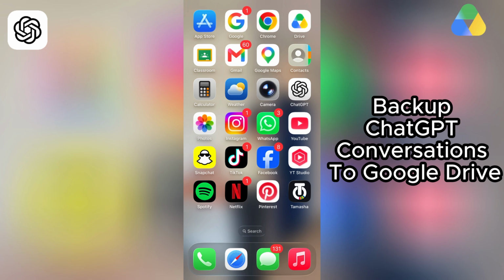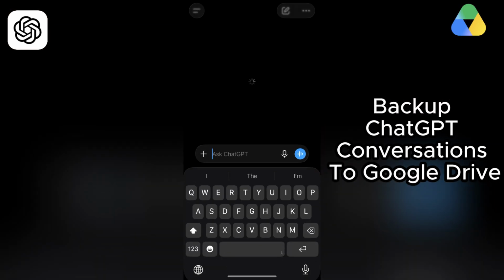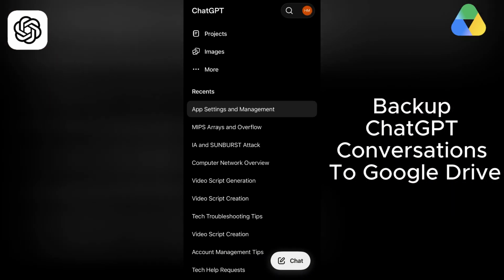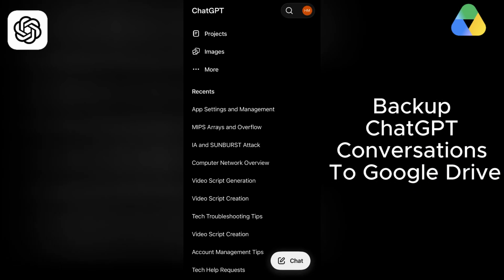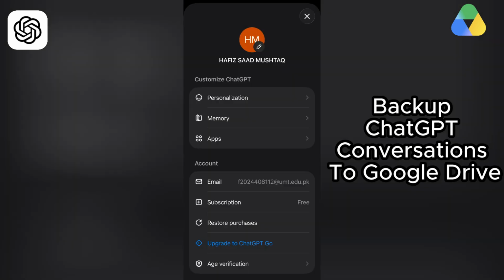How To Backup ChatGPT Conversations To Google Drive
In this video we will learn "How To Backup ChatGPT Conversations To Google Drive"

To back up ChatGPT conversations to Google Drive, the easiest method is using a Chrome extension like "ChatGPT to Google Doc" or "ChatGPT Exporter". Once installed, these tools add a one-click export button directly to your chat interface, allowing you to instantly save fully formatted threads straight into your connected Drive.